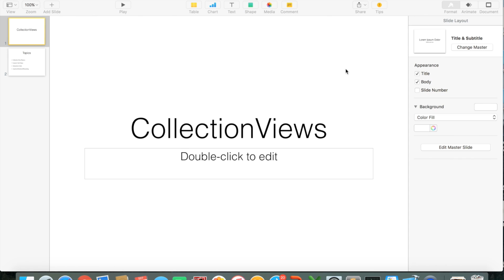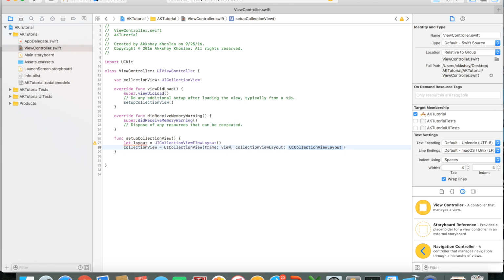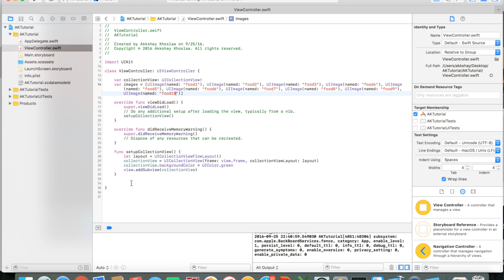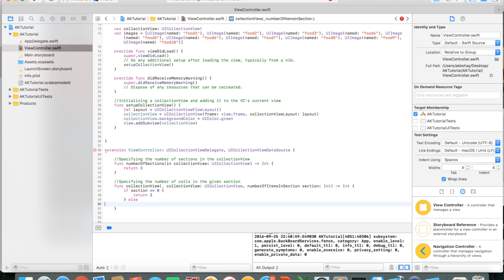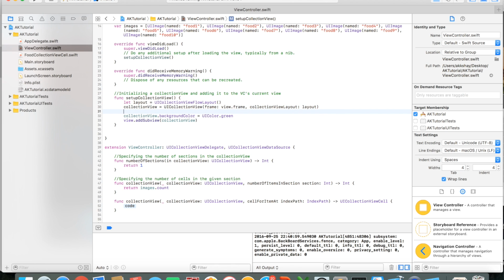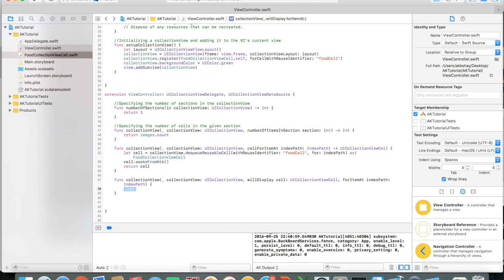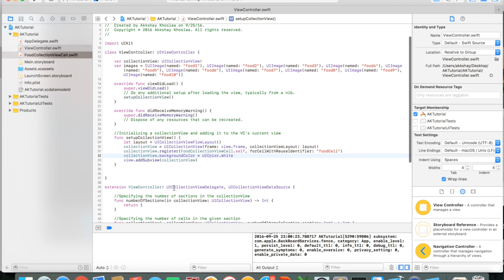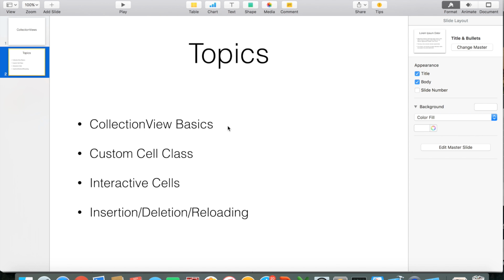UICollectionView Tutorial in Swift 3 - Part 1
Covers basics of collectionviews and custom cell classes.